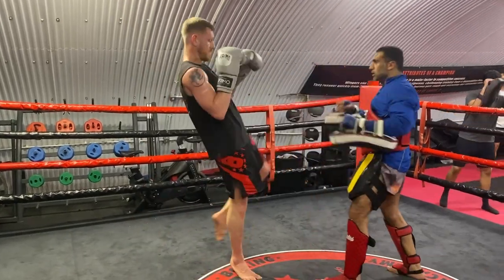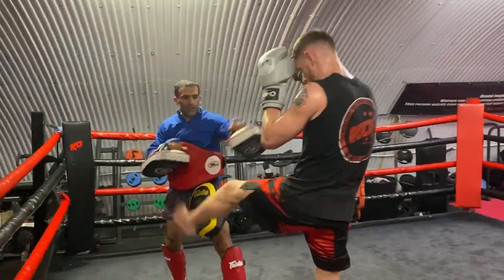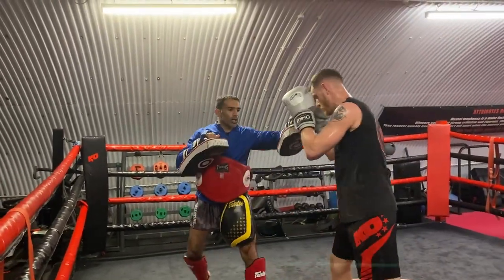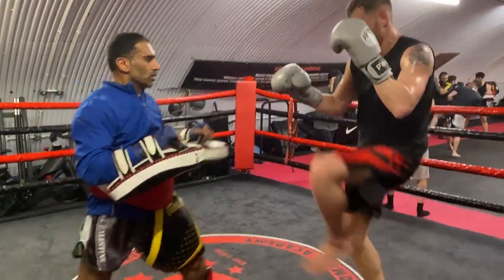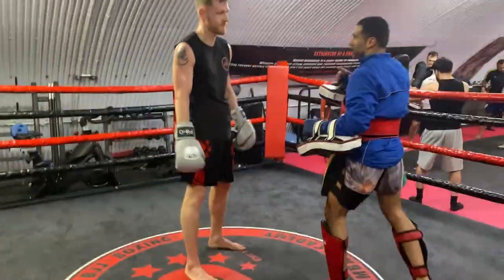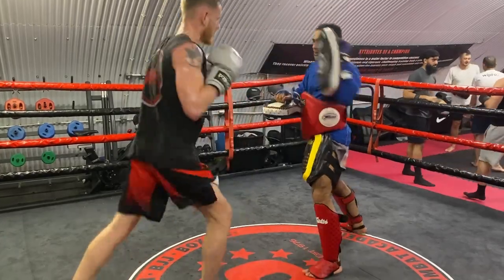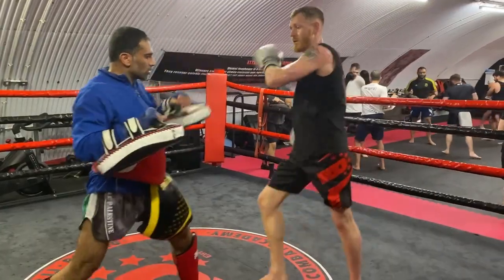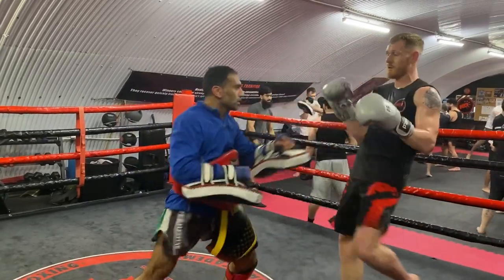Striking with Bradley Heason, Strategy explained in Raw Rounds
In this training session I am working with Bradley Heason on maintaining distance pro-actively by striking rather than counter-striking.

working on long to Mid-Range.